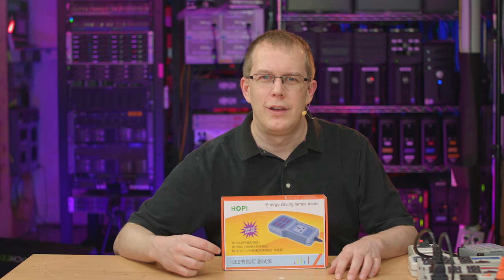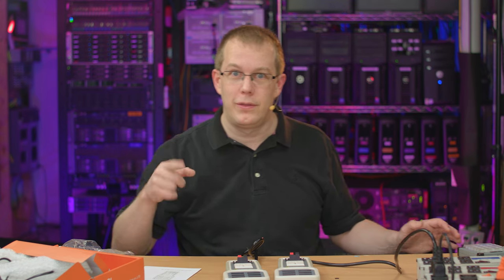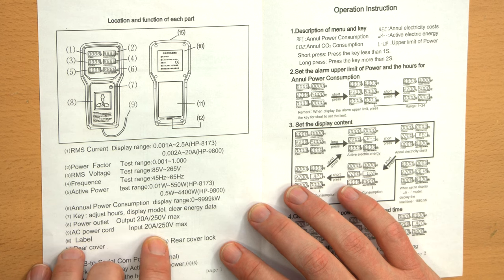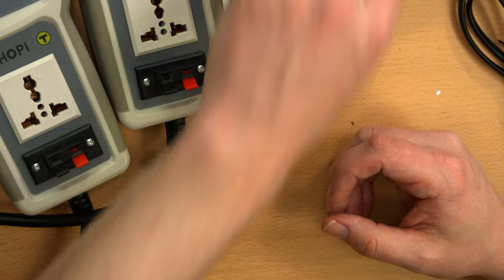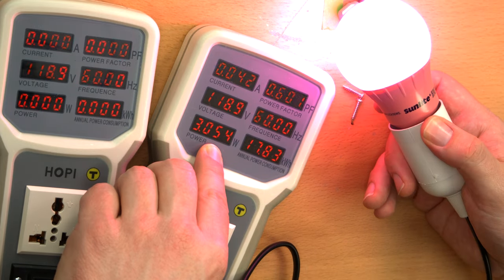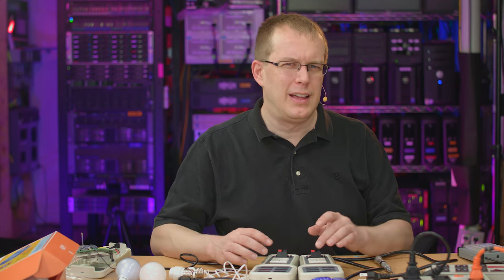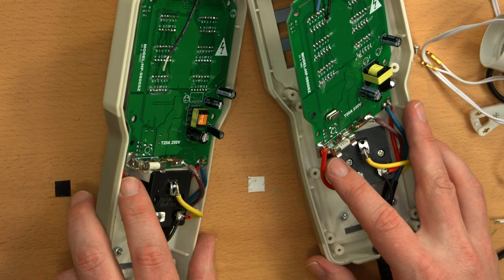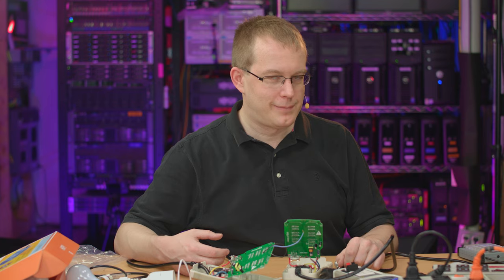HOPI-9800 Power Meter Review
I take a look at the HOPI-9800 from Shenzhen HOPI Electronic Technology, a meter that displays the supply Voltage and frequency (or "frequence") as well as the Amperage draw, overall power in Watts, power factor, and annual power consumption.

It's a somewhat dangerous contraption that's not all that well put together.  And I forgot to even mention the sketchy multi-national power socket.

With thanks to @bigclivedotcom for recommending-ish this thing.